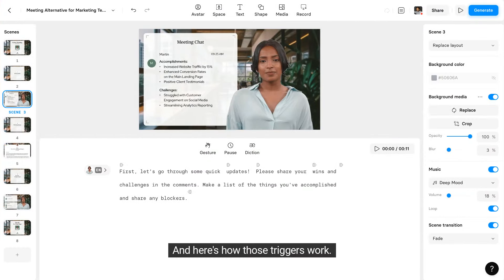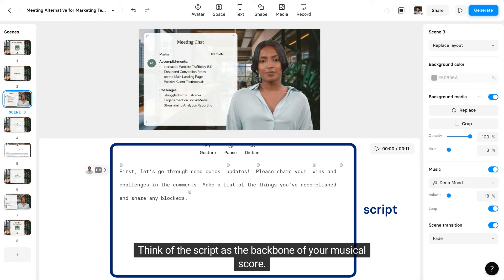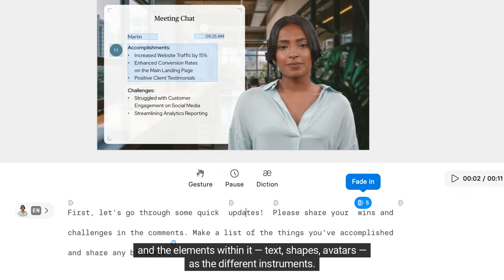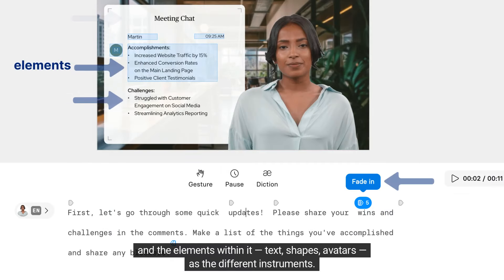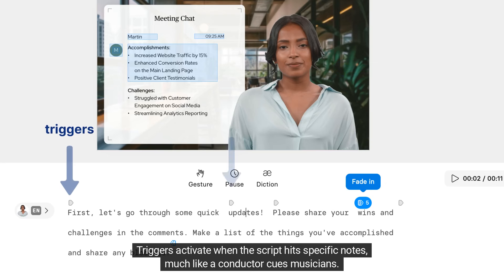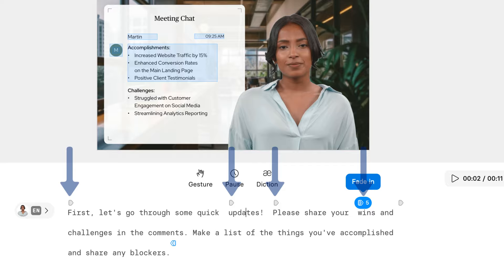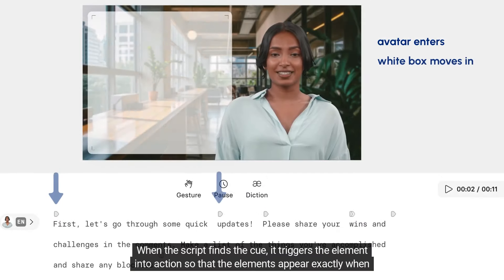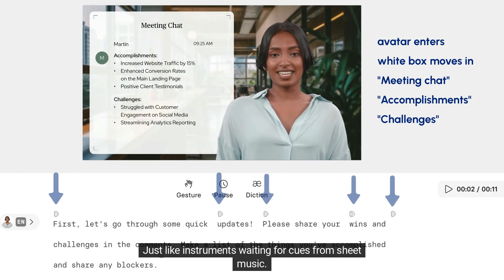Easy Animation in AI Video with Synthesia Triggers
In this tutorial—made entirely within Synthesia, by the way, leveraging Kevin Alster's brand new, next generation expressive avatar—we explore how to add animations in Synthesia's AI video editing app.

Forget things like layers, the timeline or anything complicated you may have regretted learning about in Premiere Pro or other video editing tools. Instead, with Synthesia you can animate elements on screen from the script itself.

Confused? Don't be—it's super easy and Kevin is here to show you how it's done.

🚀 Try out AI video animations with a Synthesia account here (freemium version now available in several countries)

Chapters:

0:00 Introduction
0:16 What are triggers in Synthesia?
0:48 How do triggers work in Synthesia?
1:24 How to animate a sentence on-screen
2:11 Conclusion and tips